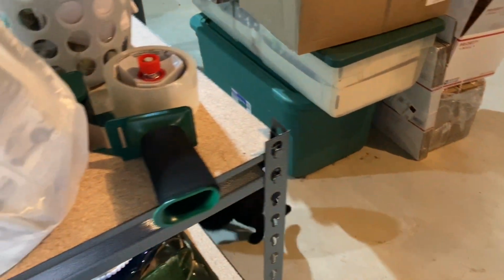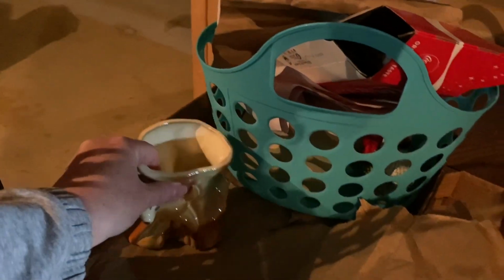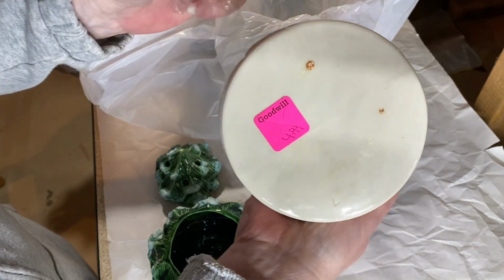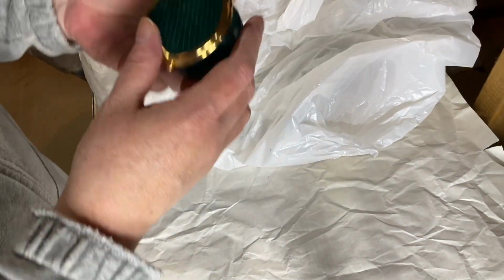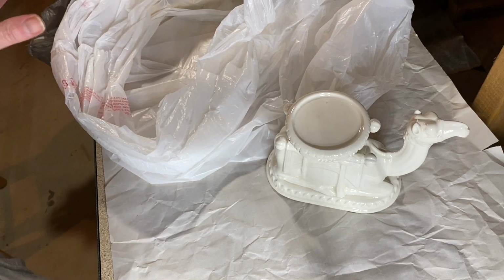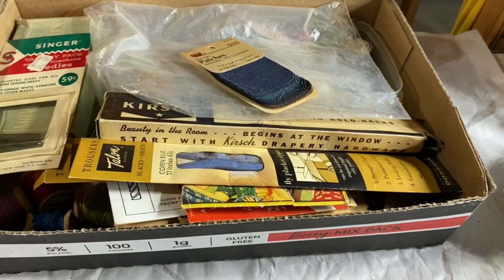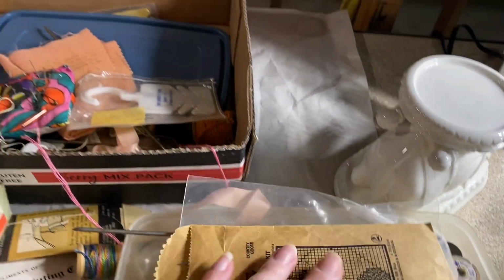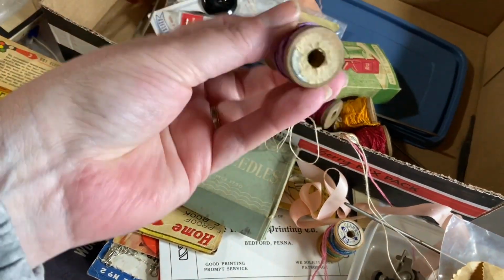Goodwill Find Mystery Christmas Tree | Chat | What I'm Up To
Another pre stay home haul from a Goodwill. Quick dash in, pick up a couple of items and dash out. One of the items I found was a 3 piece ceramic Christmas tree though I'm completed stumped on its use and function. Checking in and chatting about what I'm up to and how things are going.

Although I've always been on the lookout for vintage ephemera for junk journals and holiday decorations, I've decided to branch out into the thrifting, vintage and antique world to see what I can find that may turn a profit.

Where else to find me:
Ebay shop
Etsy Shop

Find me on my crafting channel where I show my crafting hauls, monthly candle picks and junk journals: Catnpaws

Snail Mail:
Gretchen Craig
Catnpaws